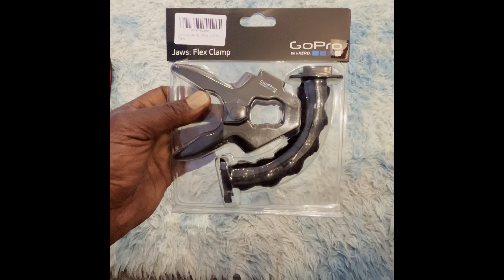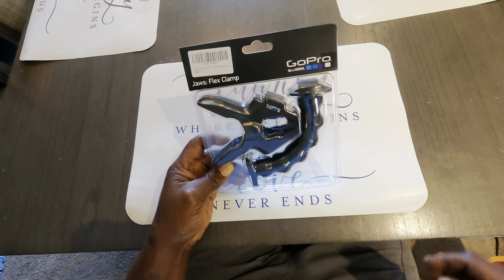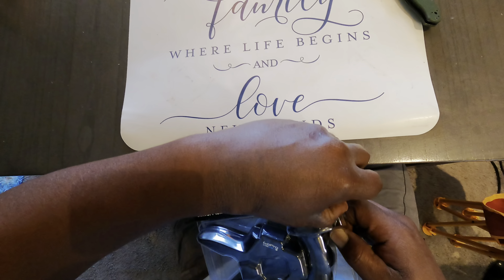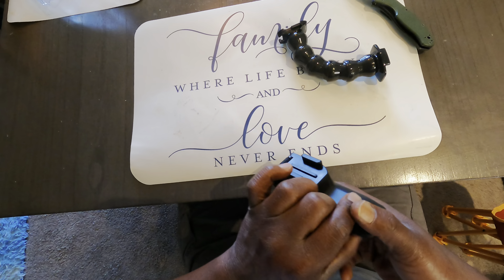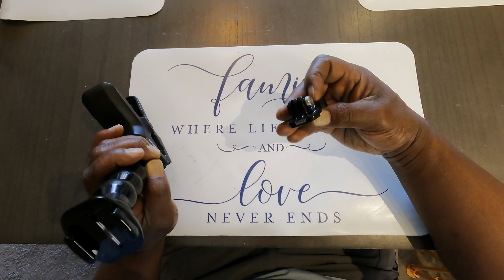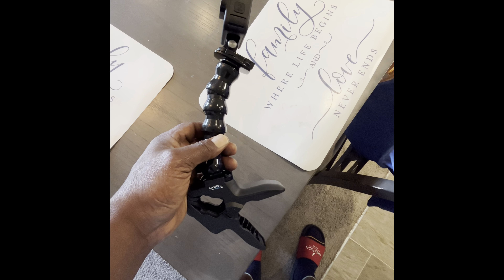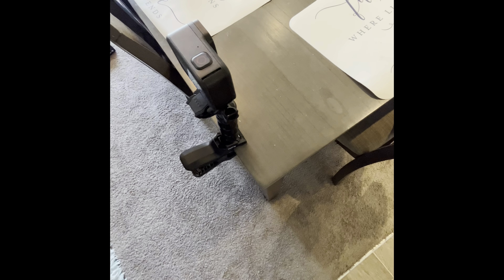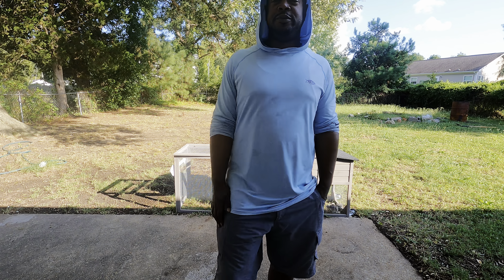Jaws flex clamp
Super versatile “Jaws” Flexible Clamp from @GoPro